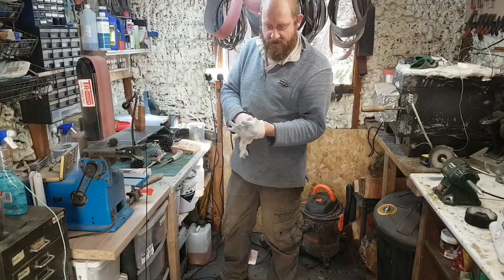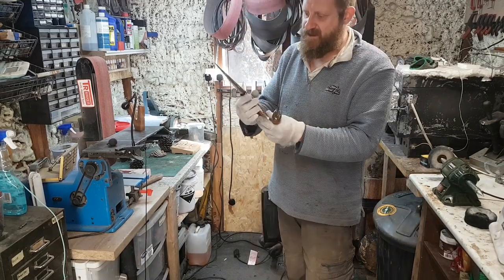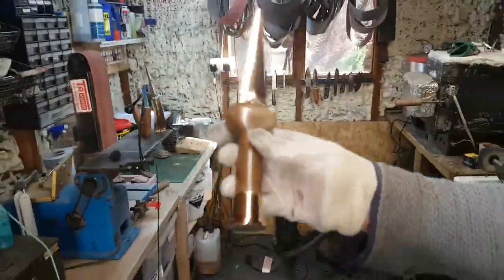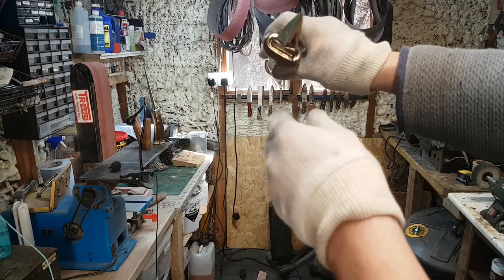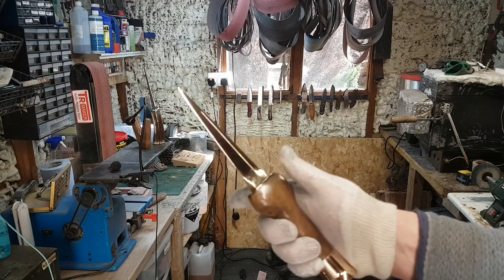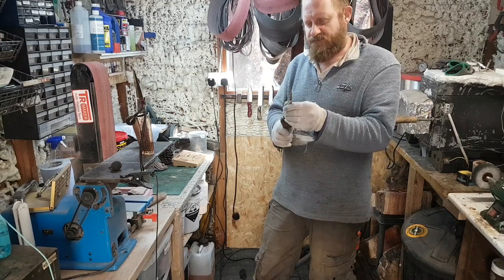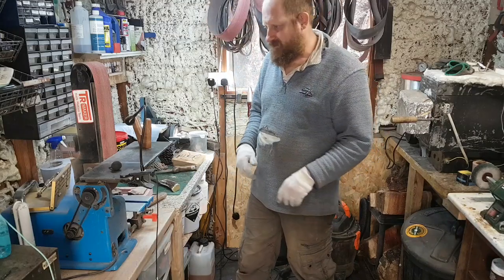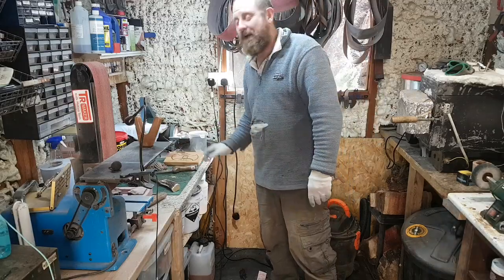Roman Gladius Or Bronze Age Dirk You Decide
Is it a roman gladius or a bronze age dirk, I dont know, Do you?